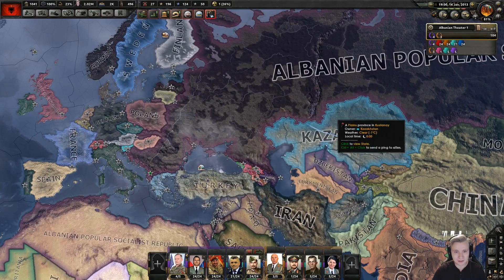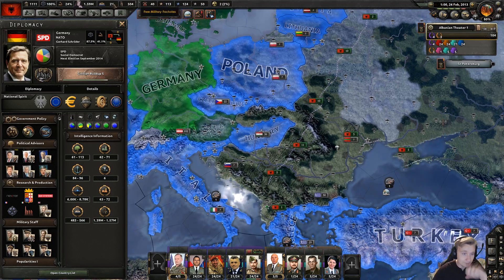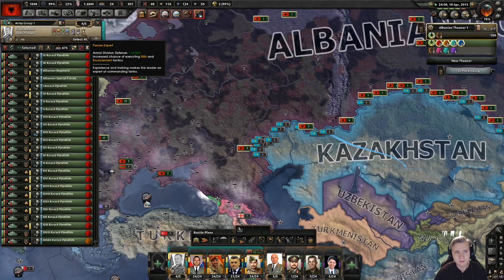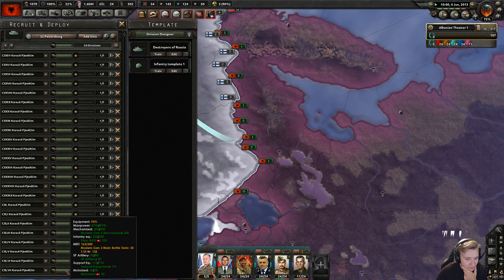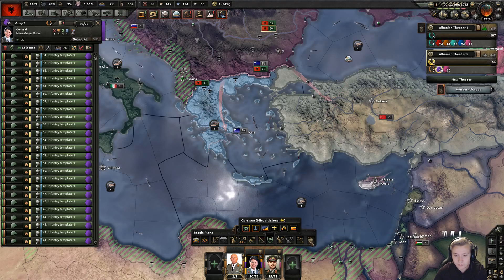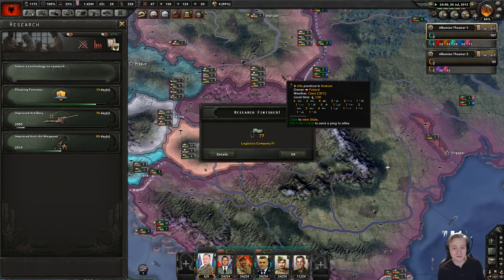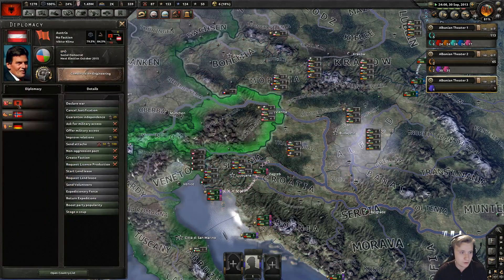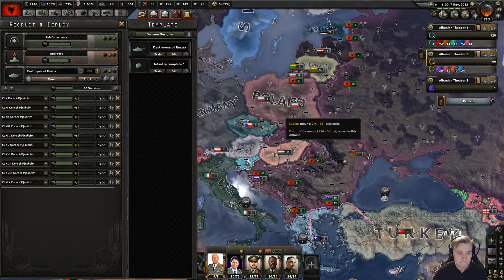HoI4 - Modern day mod - Commie Albania - Part 13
We are playing hearts of iron 4 as Albania in the Millennium Dawn: Modern Day mod, we are going to turn commie and make Albania into a great power. King zog approves.